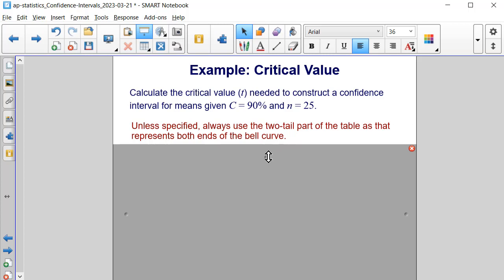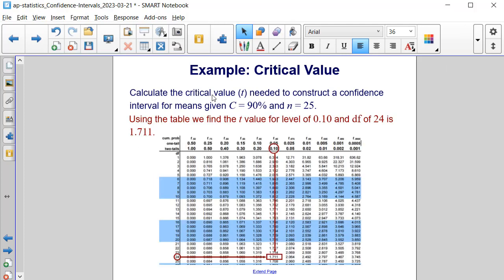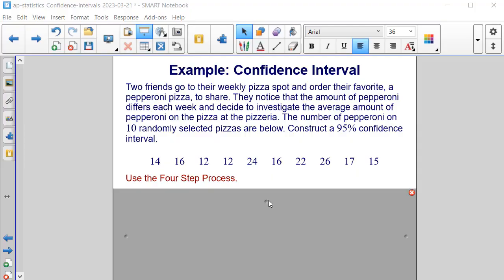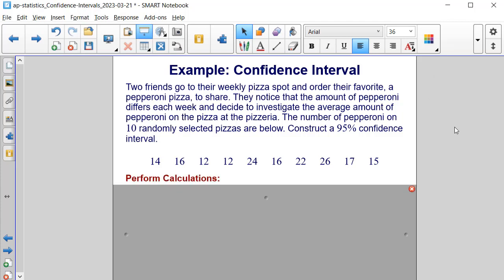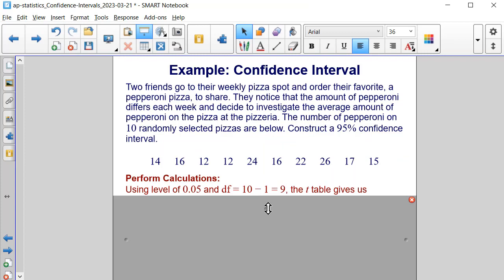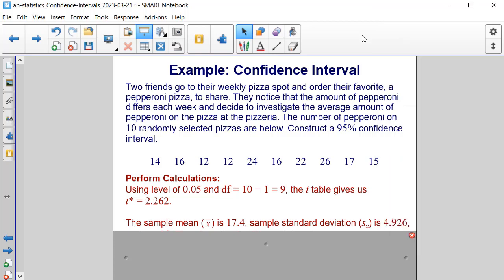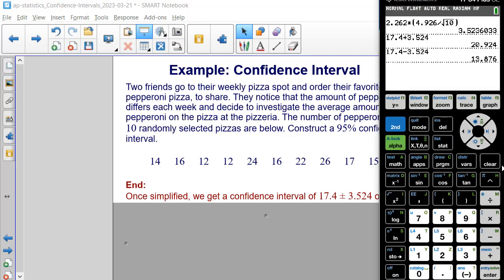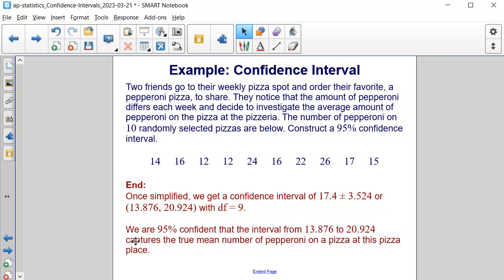AP Stats Confidence Intervals for Population Means Examples